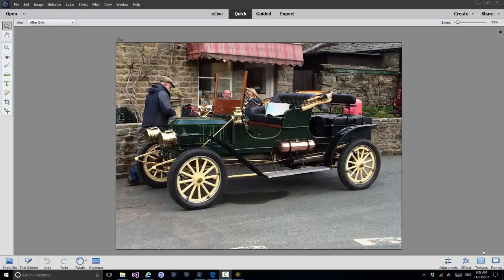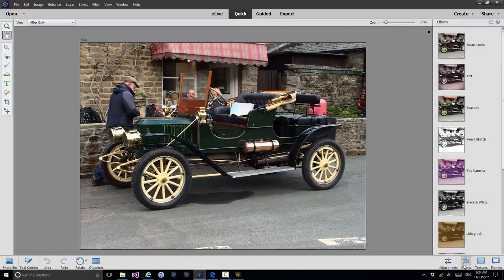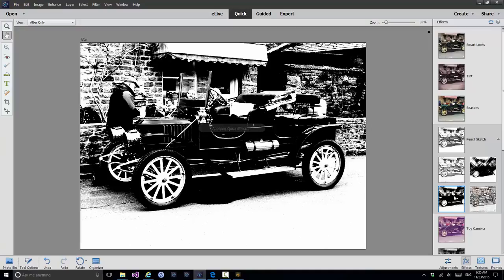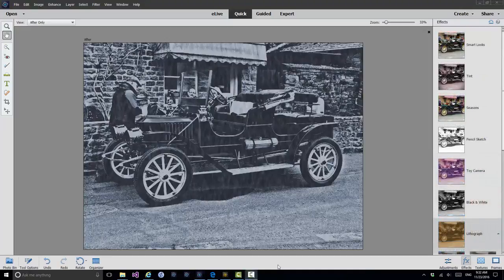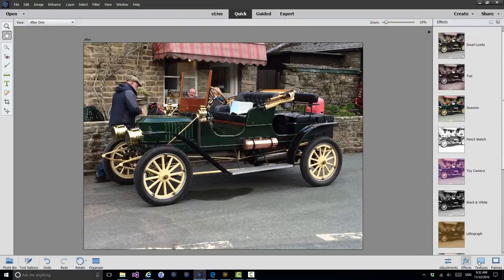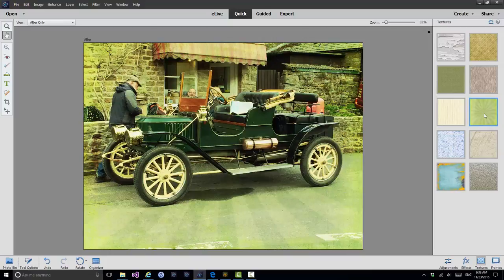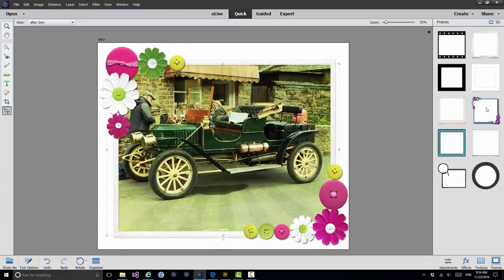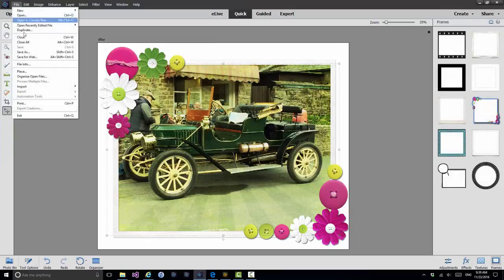1051848 035 Effects, Textures and Frames